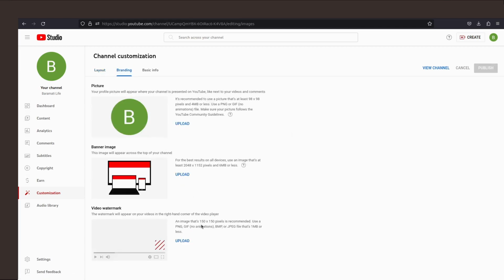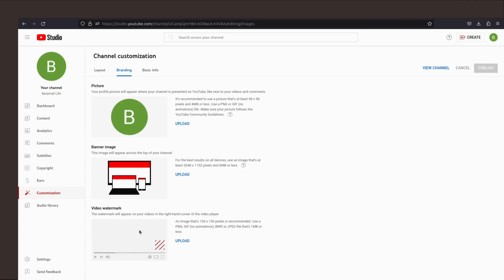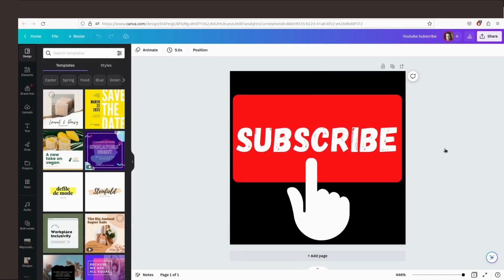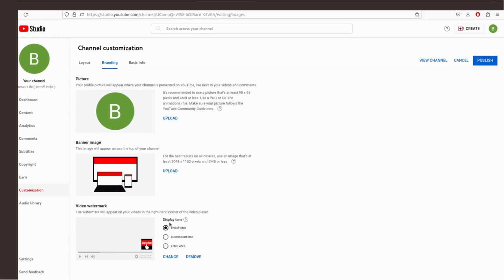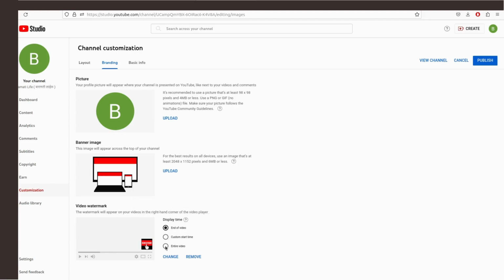How to Add a YouTube Subscribe Button Watermark to Your Videos ?